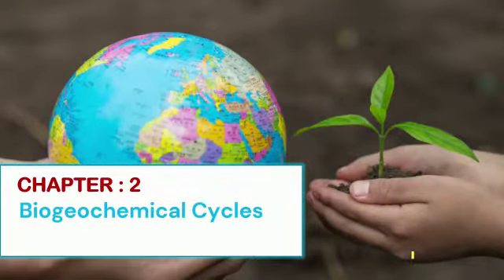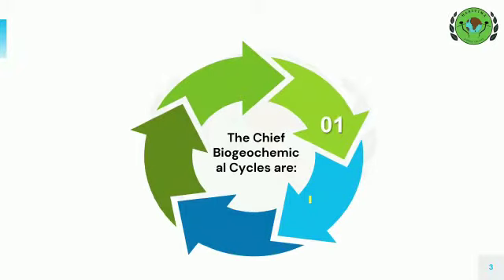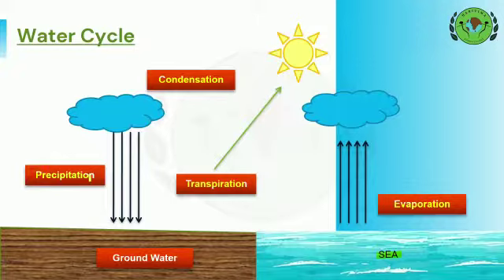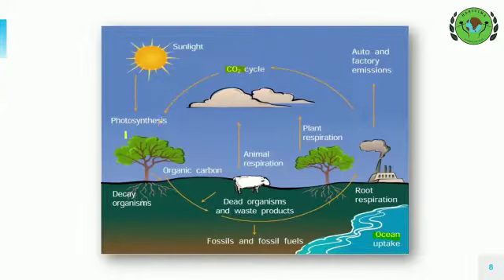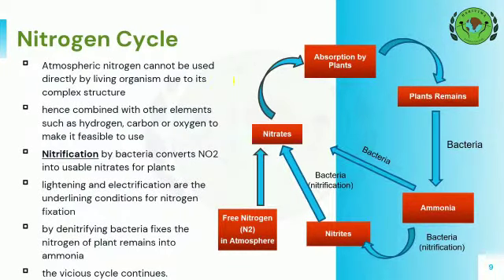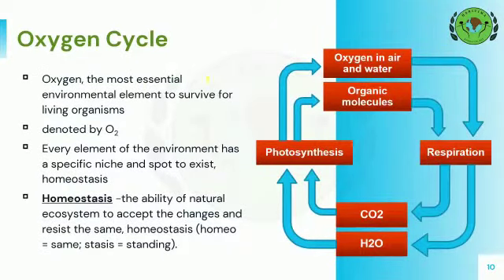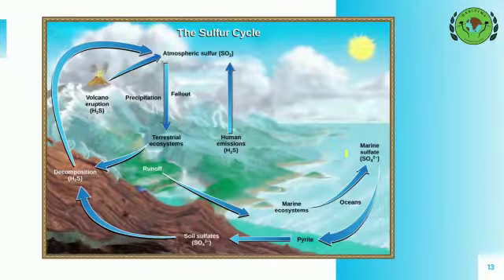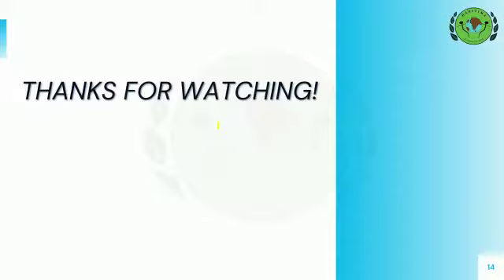ENERGY FLOW AND BIOGEOCHEMICAL CYCLES | Unit-2.2 | DU AECC EVS | Environmental Studies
Greetings from Haritima- The Environmental Awareness Society of Hansraj College.☘️

DU AECC EVS course short description

We have holistically covered the DU EVS Syllabus; which includes the descriptive notes of every topic, all the environmental case studies, with the YouTube video lectures explaining these to deliver it a bit easier and effectively.
You will get the whole material along with the solved previous year's paper on our website.